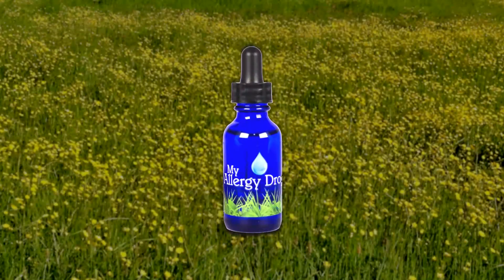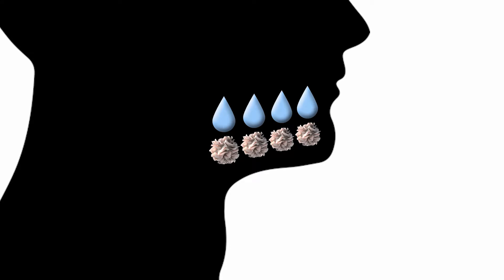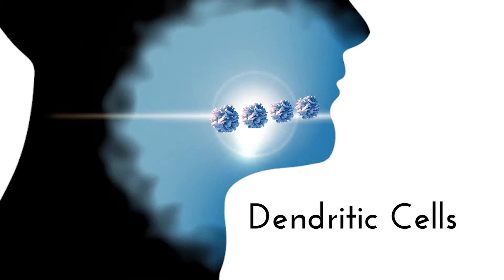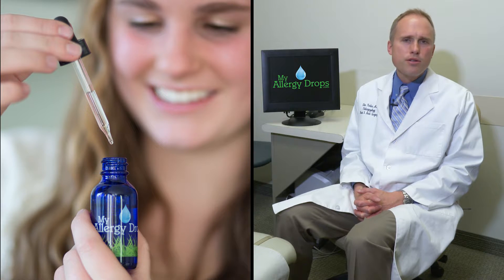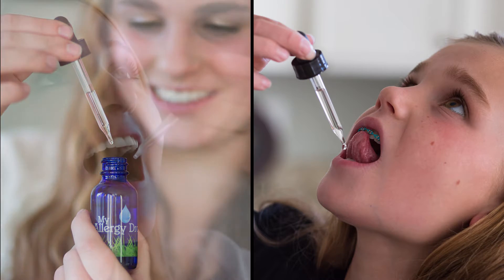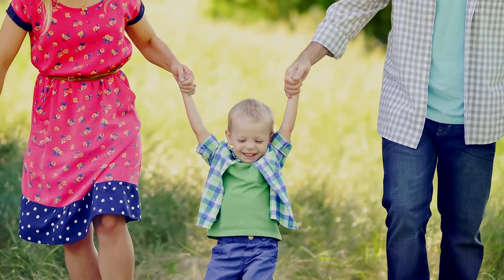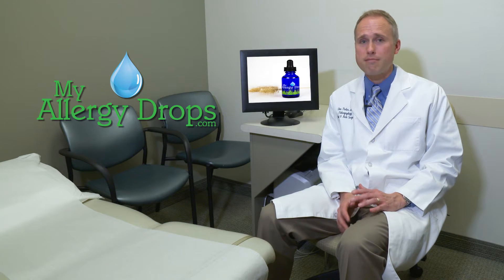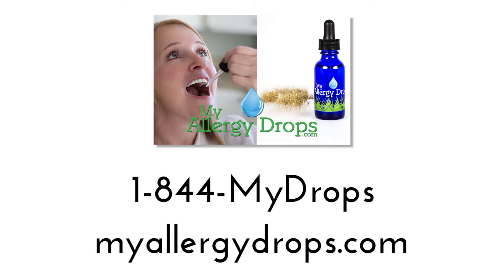My Allergy Drops Analysis with Dr. Glen Porter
Utah ear, nose, and throat specialist explains how allergy drops are as effective and more convenient than shots. Video by Ken Schreiner, ProBusiness Video, Salt Lake City, Utah.